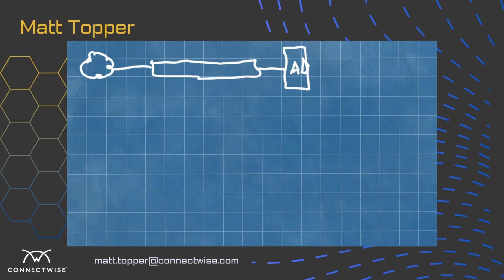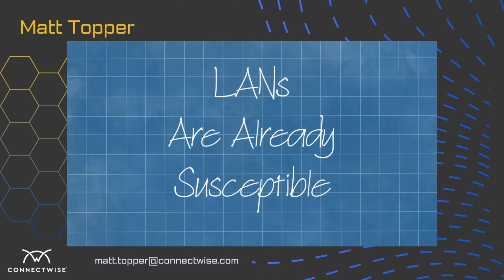MacStealer - How it Works and Advice for MSPs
In this video, we look at the MacStealer vulnerability and explain what's happening.  It's interesting but ultimately relatively low risk - and we'll explain why.